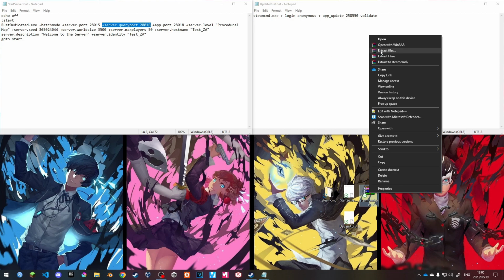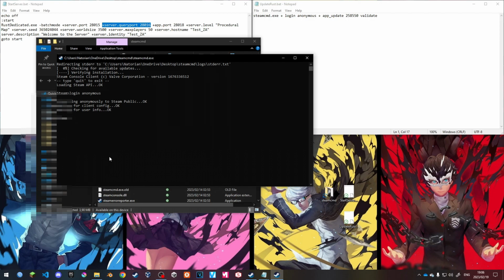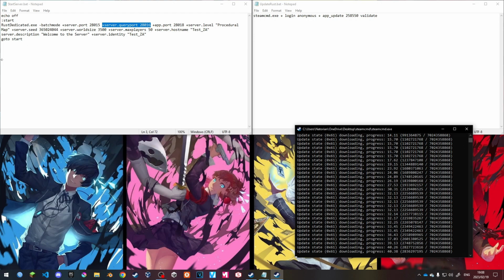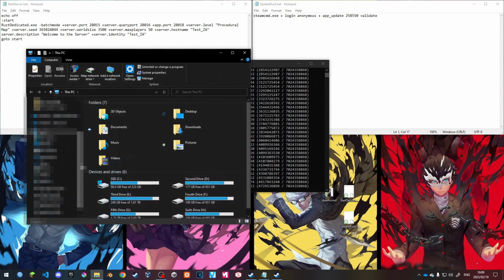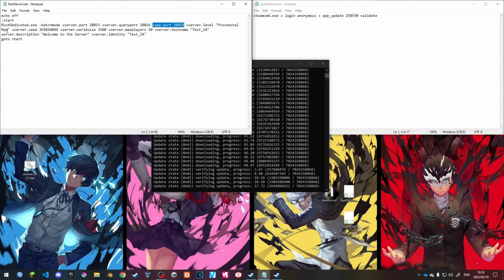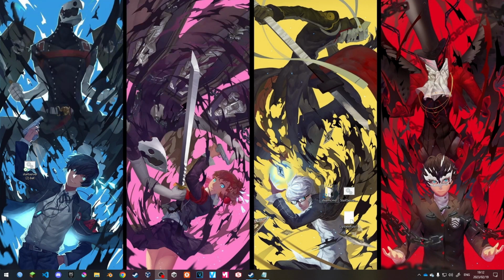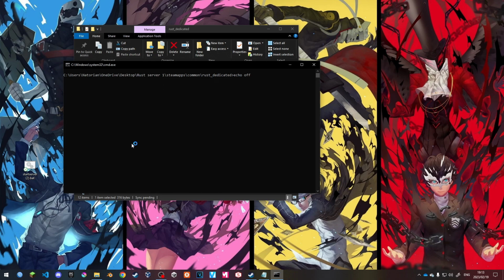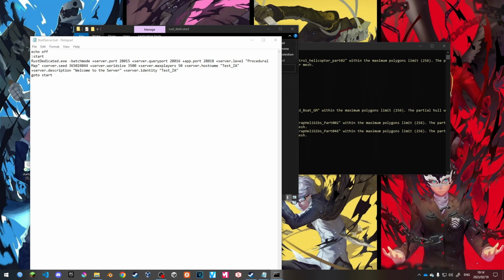Rust Dedicated Server 2023 setup/update fix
to connect locally to the server check the ip of the device running the server
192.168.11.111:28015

Server bat file:

echo off
:start
RustDedicated.exe -batchmode +server.port 28015 +server.queryport 28016 +app.port 28018 +server.level "Procedural Map" +server.seed 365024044 +server.worldsize 3500 +server.maxplayers 50 +server.hostname "Server_name_Here" server.description "Welcome to the Server" +server.identity "Server_name_Here"
goto start

Update Bat:
steamcmd.exe + login anonymous + app_update 258550 validate +Quit

for older servers the only new line you need is this
+server.queryport 28016